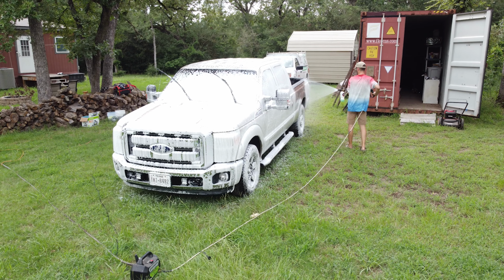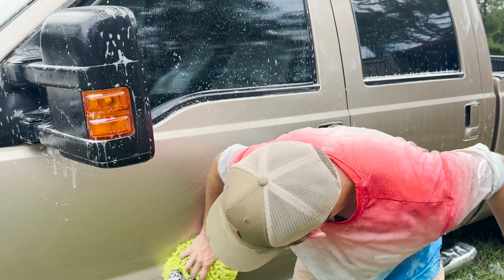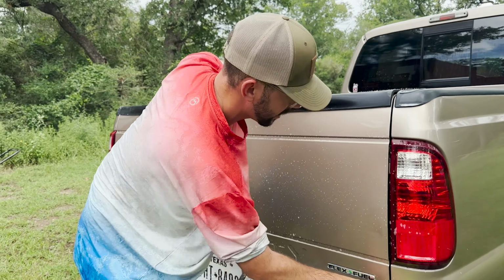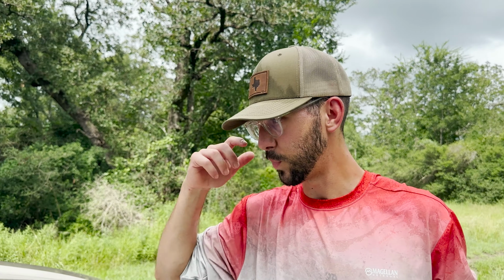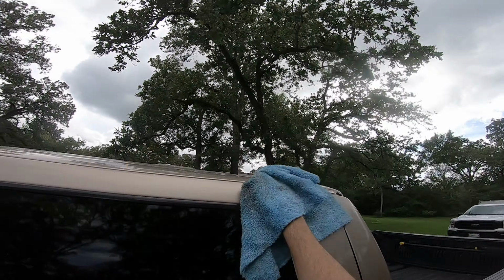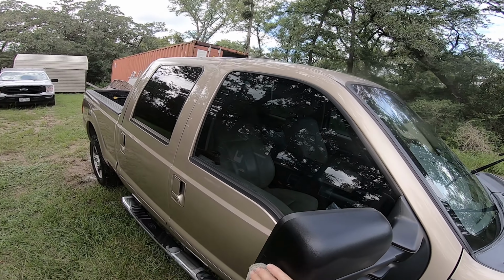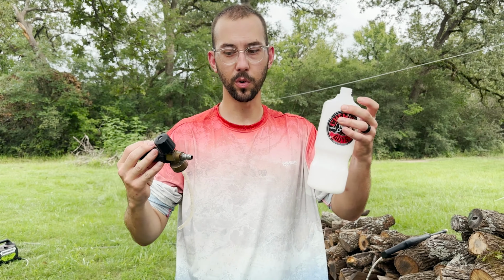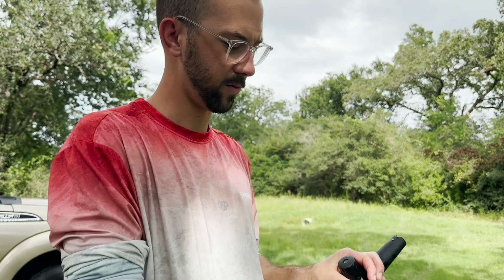TRUCK DETAIL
Mas LOVES detailing cars so of course we had to make a detailing vid!

We missed our Bible verse for this video so you can find it here:
“Create in me a clean heart, O God, and renew a right spirit within me.”
‭‭Psalm‬ ‭51‬:‭10‬ ‭ESV‬‬

The Lord can wipe away any sin and make you clean, you just have to ask Him! ✝️🤍